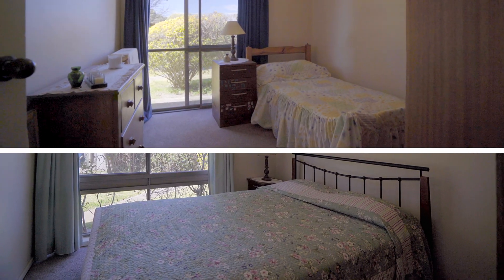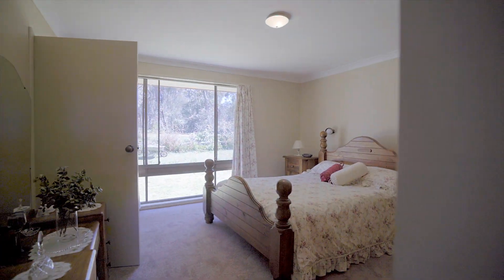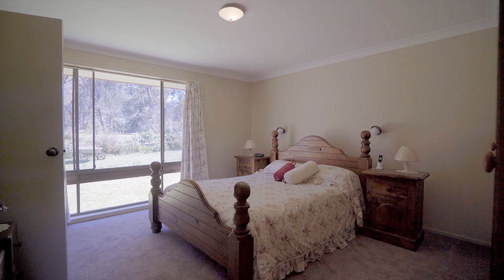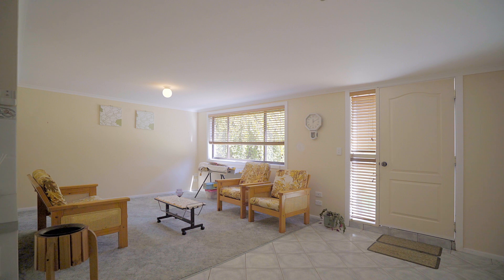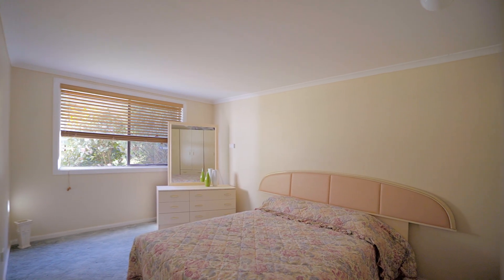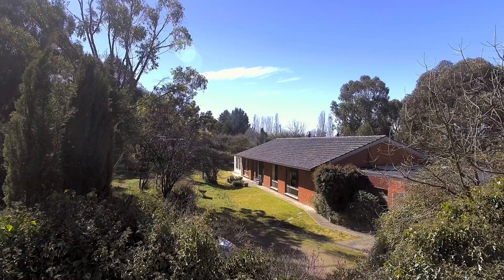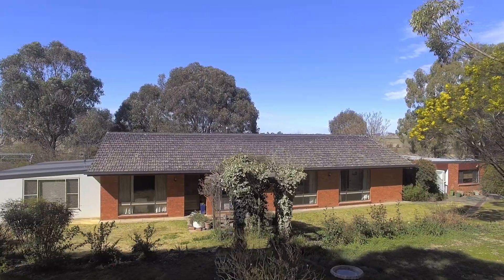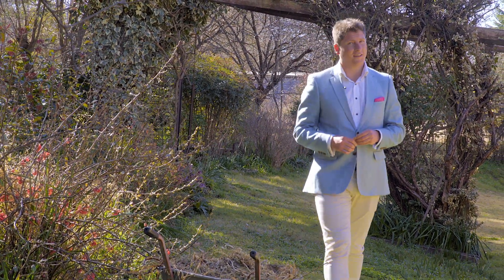SOLD - 'Glan Jada' 97 Heathersleigh Road